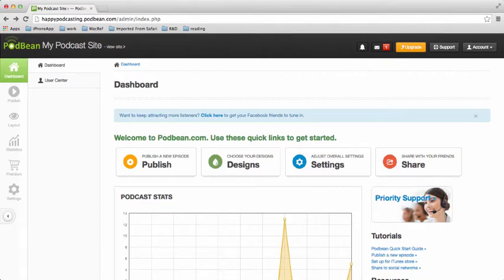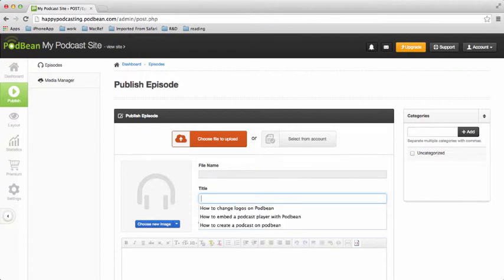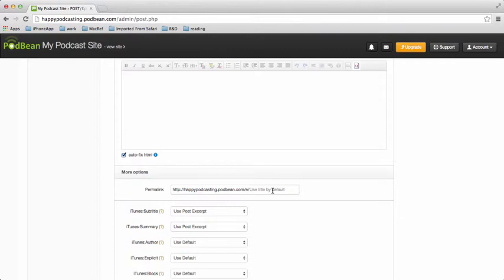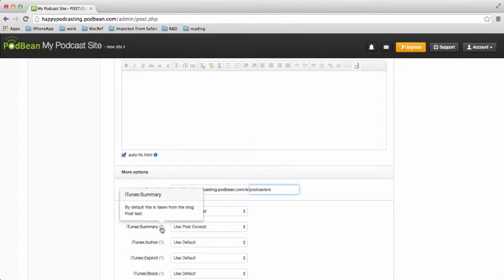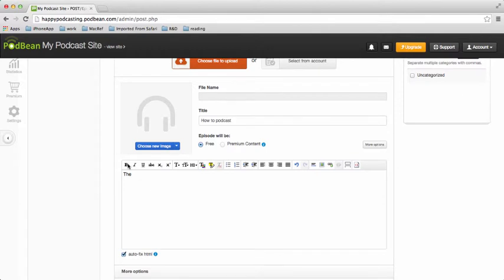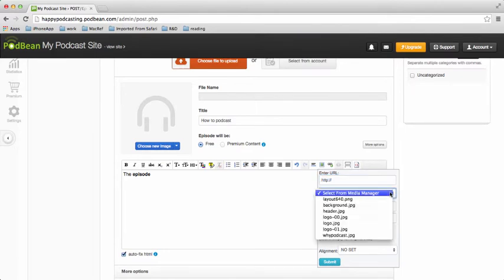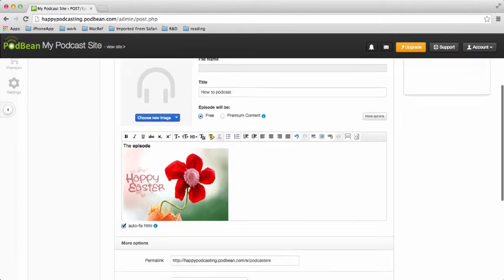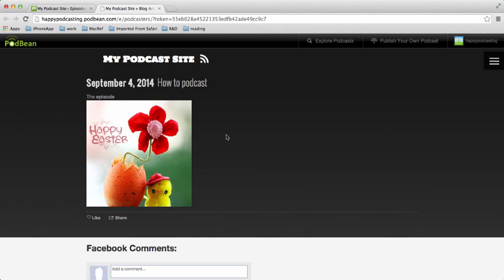Changing the Permalink, Inserting an Image and More in Podbean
How to make customizations when publishing a podcast episode in Podbean. How to change your permalink, insert an image, edit text, and change itunes subtitles, etc.